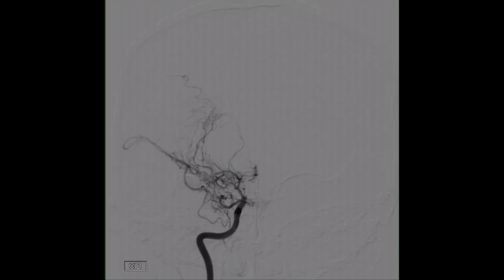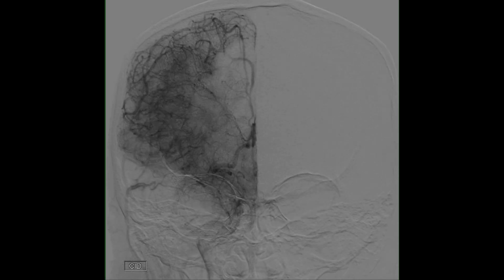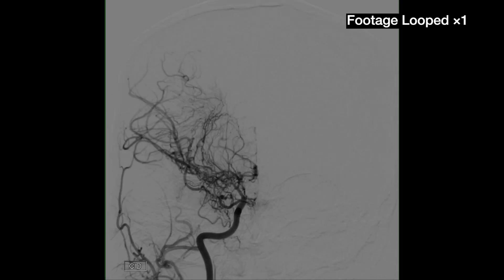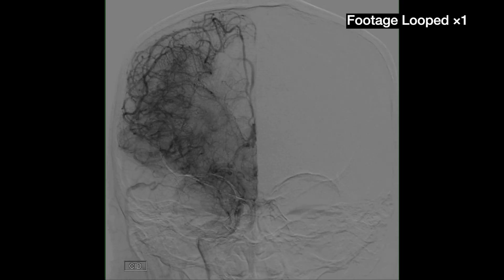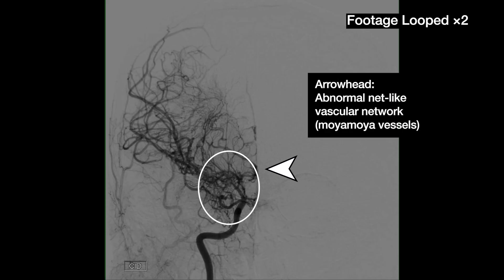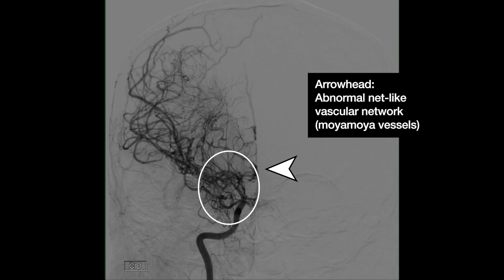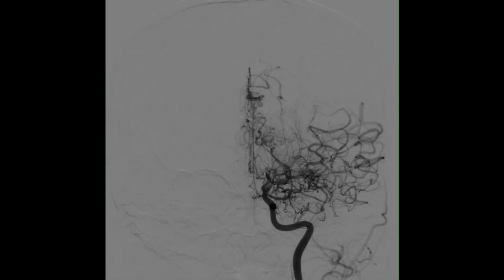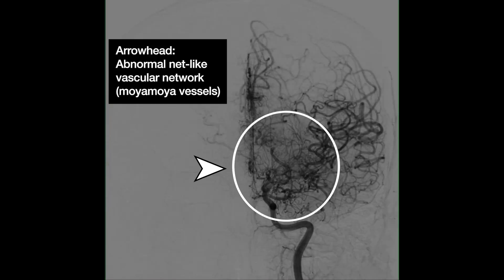Moyamoya Disease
A 34-year-old previously healthy woman presented with recurrent right-sided headaches and transient left-sided weakness and numbness. She had family history of stroke on her maternal side. At presentation, she had left-sided hemiparesis and hyperreflexia, with normal vital signs and laboratory results. A computed tomography scan of the brain showed multiple infarcts in the right junctional territories. Magnetic resonance angiography revealed bilateral narrowing of the terminal portion of the intracranial carotid arteries, more severe on the right and with extension to the middle cerebral artery. Digital subtraction angiography revealed an abnormal net-like vascular network with a “smoke puff” appearance in the vicinity of the stenotic terminal portion of the right internal carotid artery, which confirmed the diagnosis of moyamoya disease.